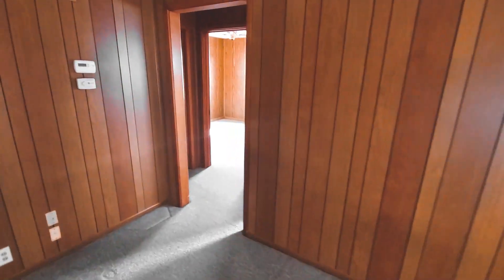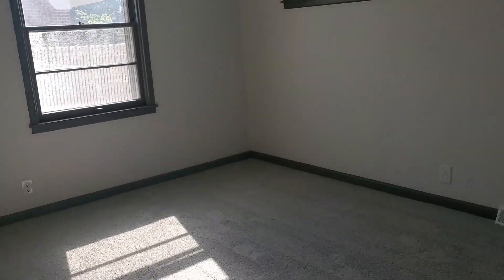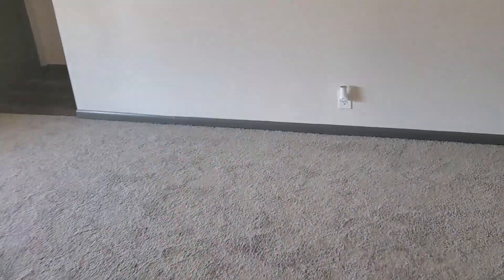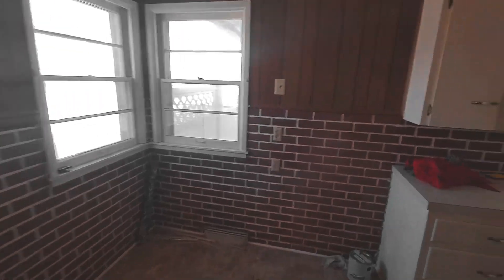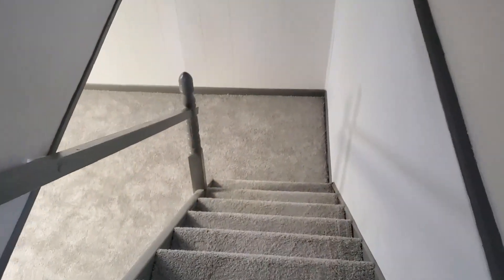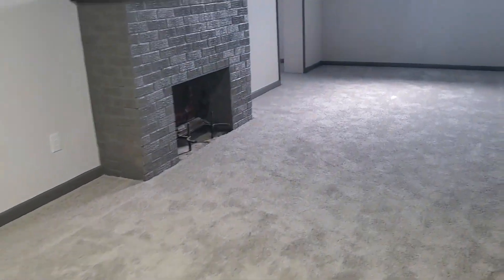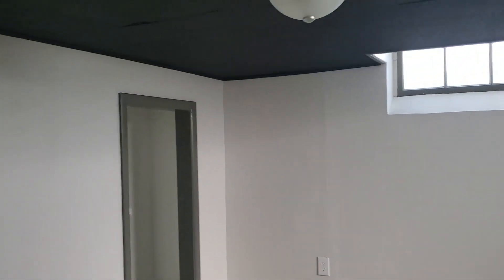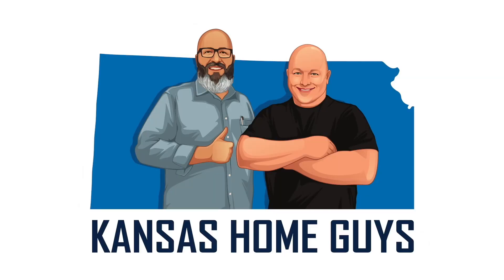We Buy Houses In South Wichita, Kansas - Kansas Home Guys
We buy old, ugly, outdated home in south Wichita. If you are looking to sell your house fast, give Kansas Home Guys a call or submit the form on our website.